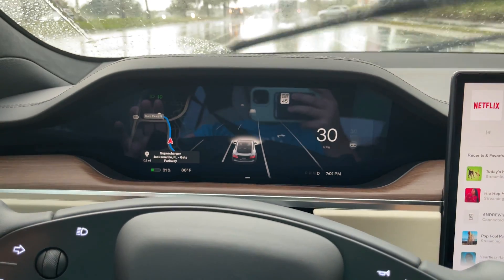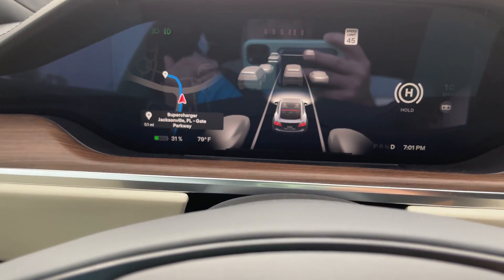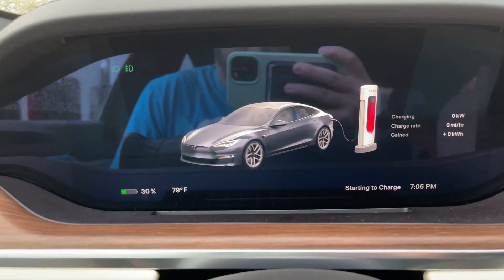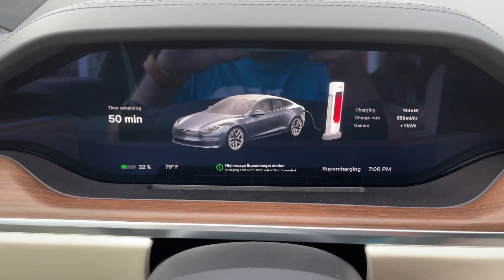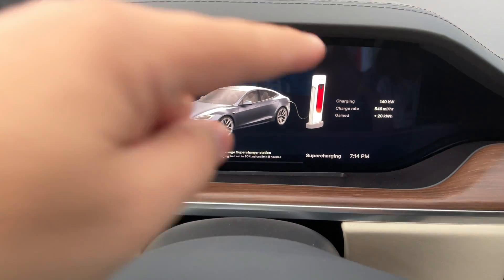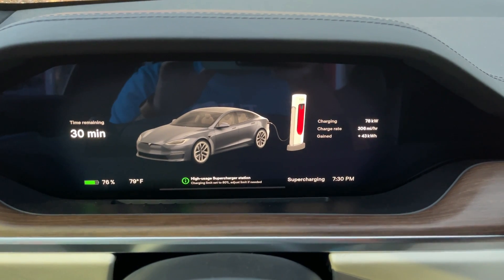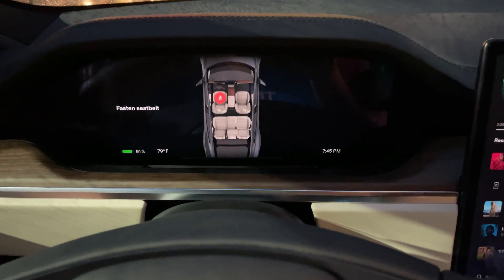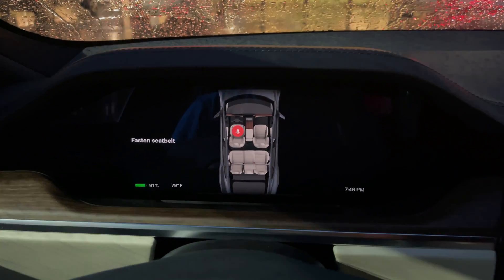Tesla Model S Refresh | Supercharging | Is It Faster?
Tesla Refreshed the Model S and we got to check out the charging time.
Please consider using our referral link to receive 1,000 free Supercharger miles with the purchase and delivery of a new Tesla car, or earn a $100 award after system activation by purchasing or subscribing to solar panels:
You CAN still add this after you order! Dont miss out!